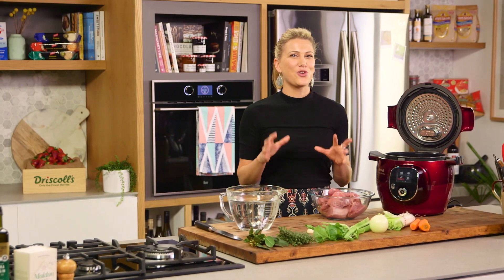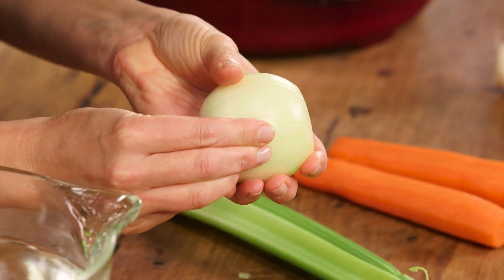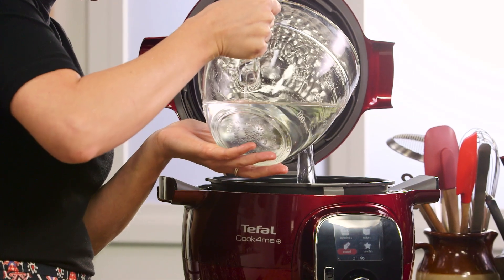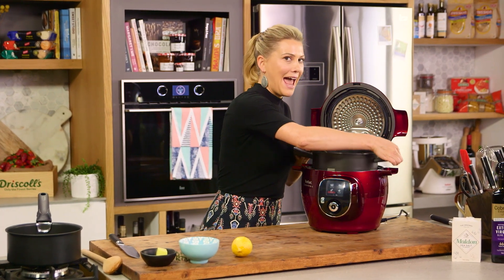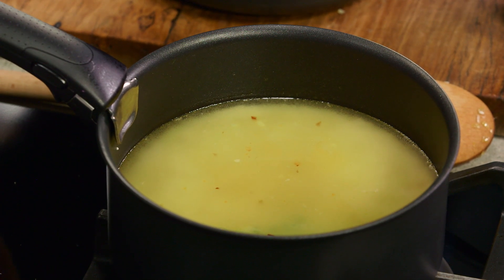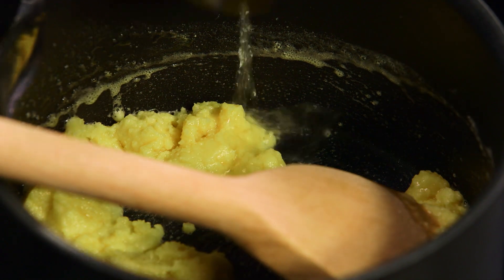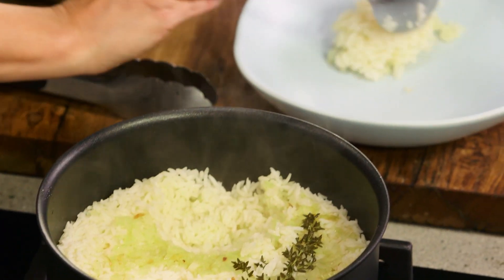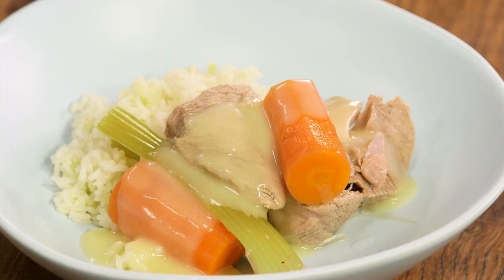French Style Veal Stew | Everyday Gourmet S8 EP71